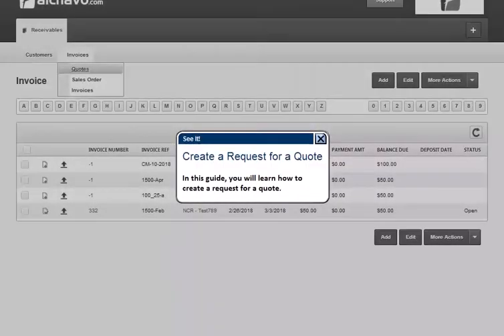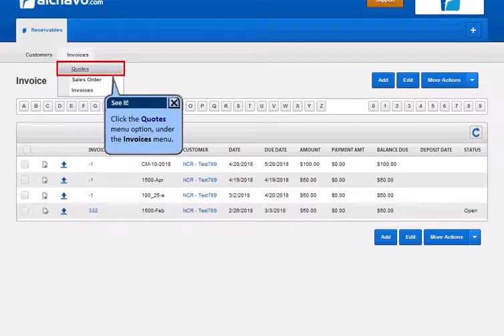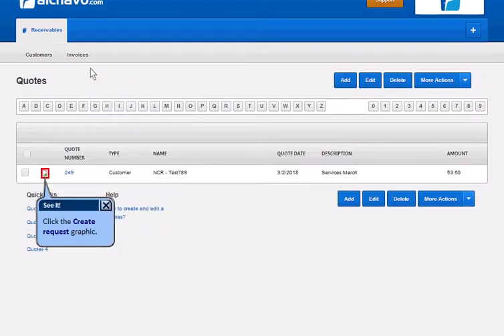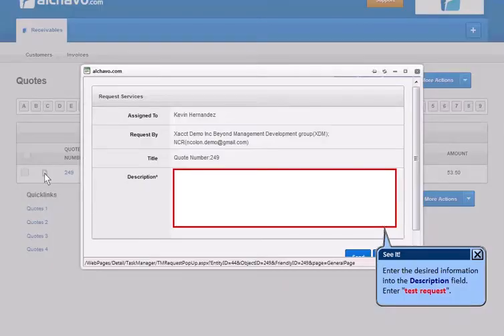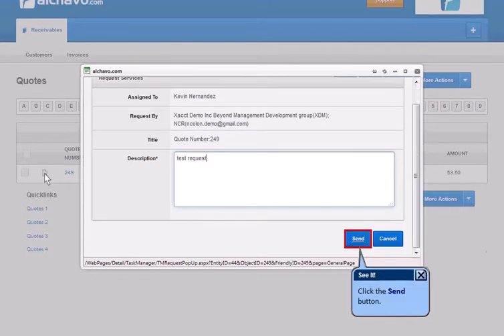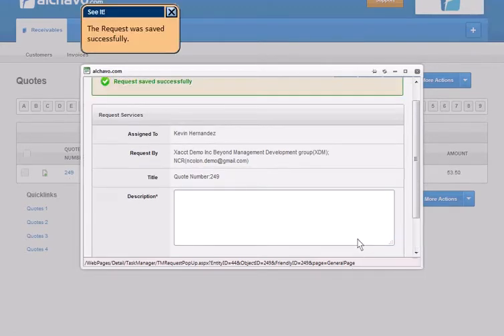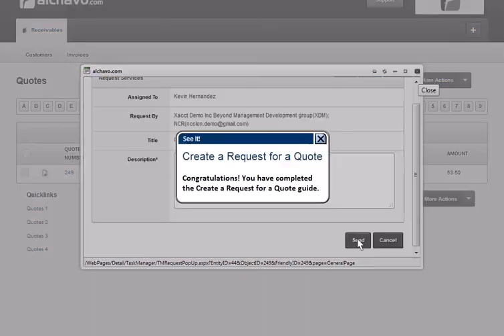Create a Request for a Quote